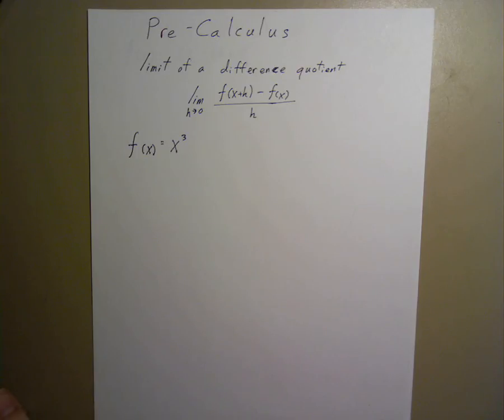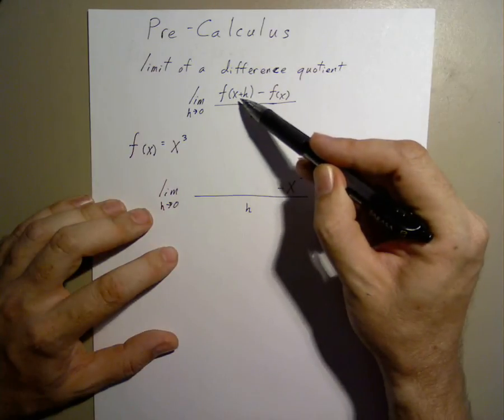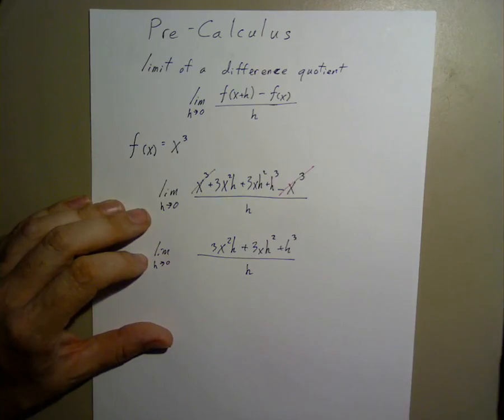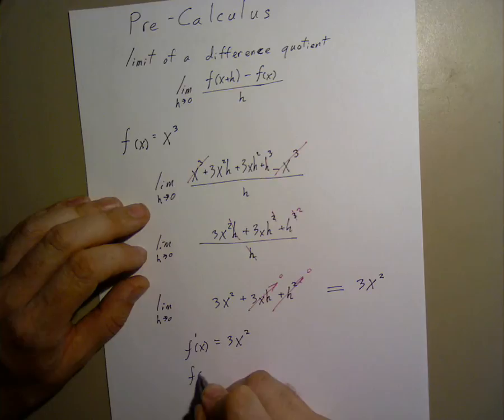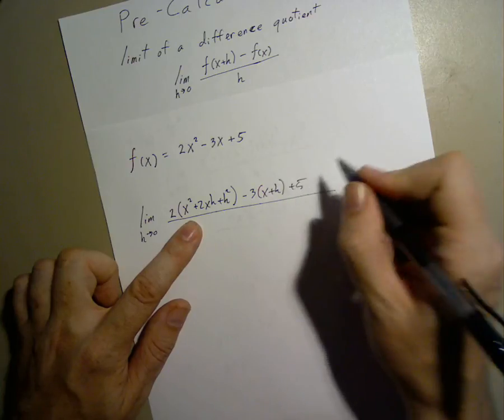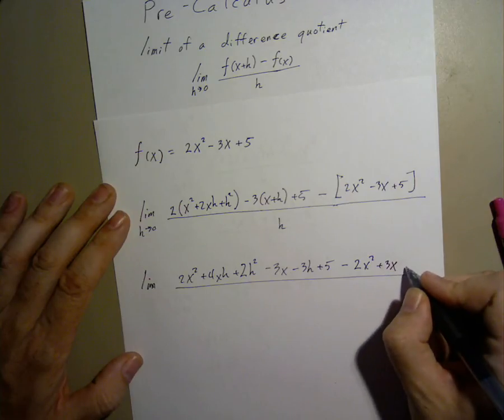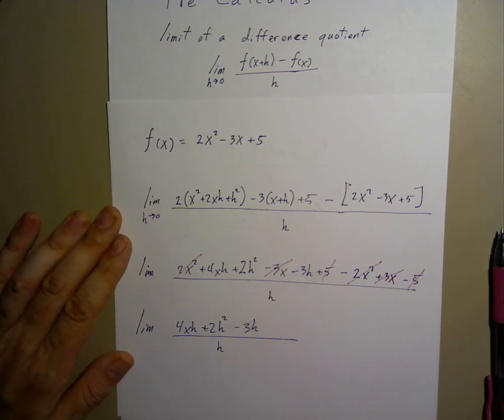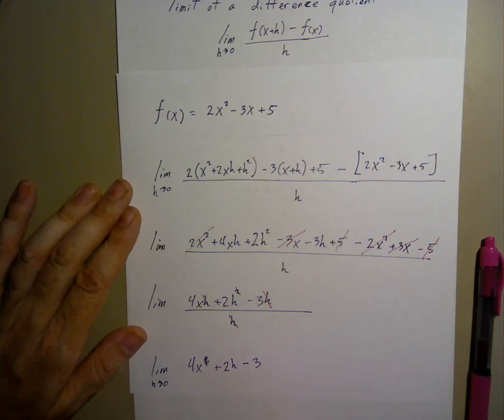Week 8 PreCalculus Limit of a Difference Quotient